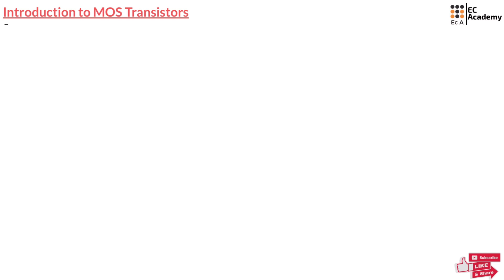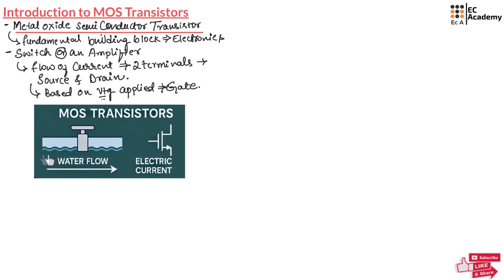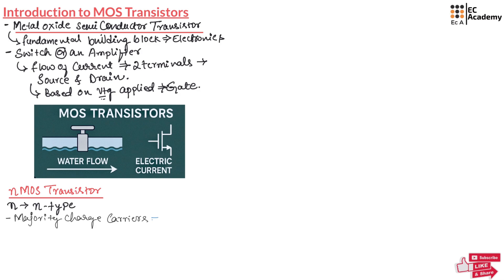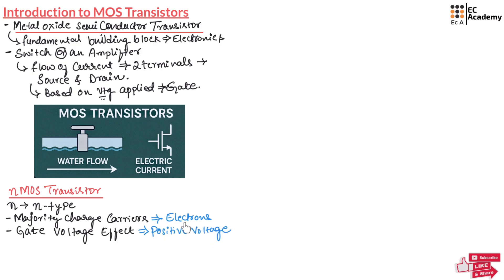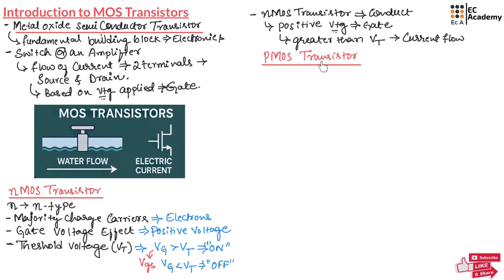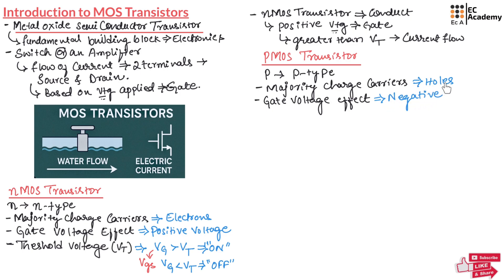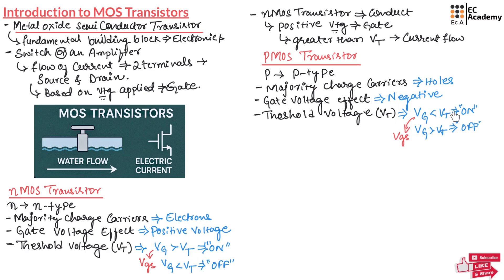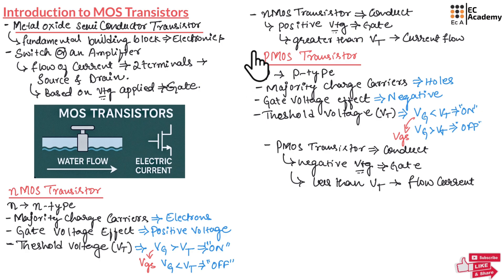MOS Transistors | Enhancement & Depletion mode | Characteristics | CMOS || EC Academy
📘 In this video by EC Academy, we dive deep into MOS Transistors—a foundational topic in VLSI Design and Electronics & Communication Engineering. You’ll learn:

🔹 The basic structure and operation of MOSFETs (nMOS and pMOS)
🔹 Key differences between Enhancement Mode and Depletion Mode transistors
🔹 I-V characteristics and how the threshold voltage (Vth) impacts device behavior
🔹 Introduction to CMOS Technology and how nMOS and pMOS work together

This session is perfect for:
✅ Engineering students
✅ VLSI & Microelectronics enthusiasts
✅ Competitive exam aspirants (GATE, ESE, etc.)